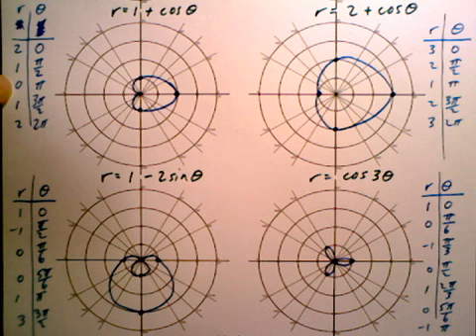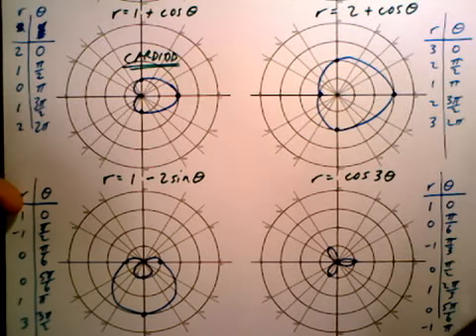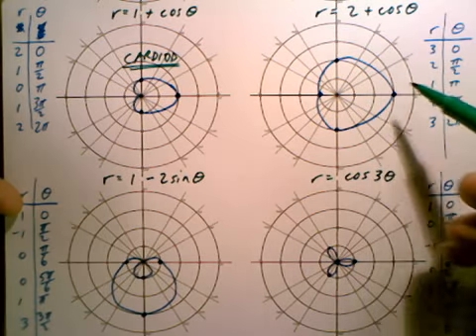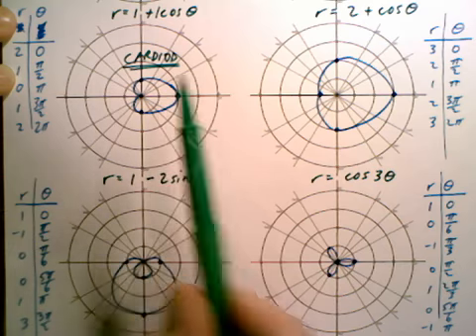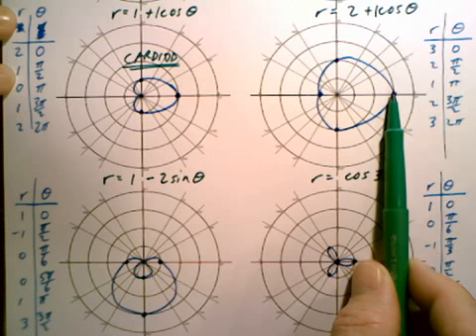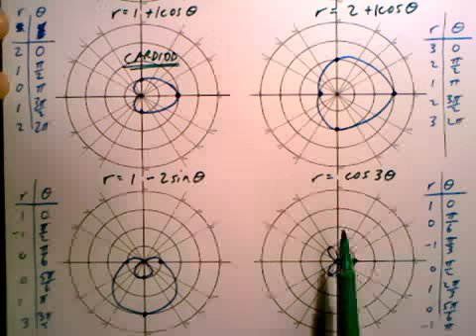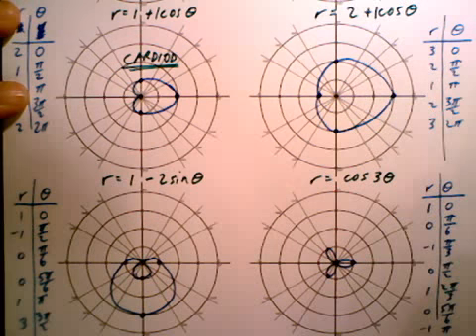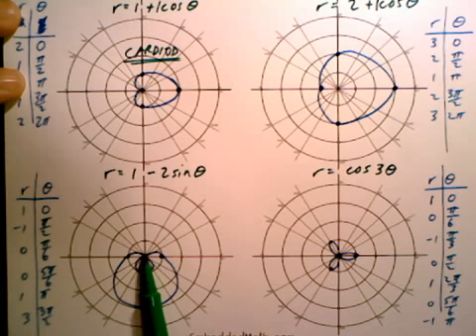PCH 9.2 Notes (Student Practice Solutions)